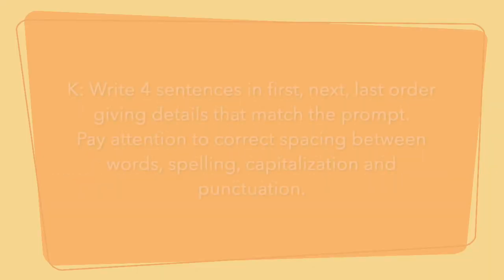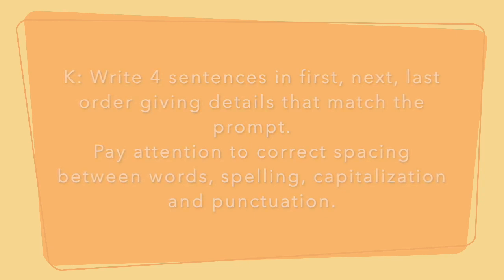K 1st 5 7 20 Writing